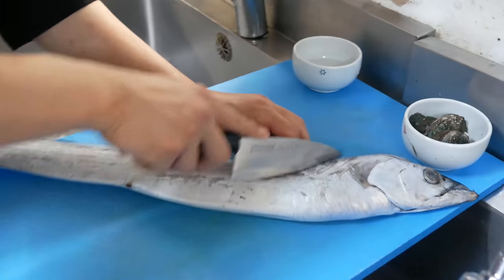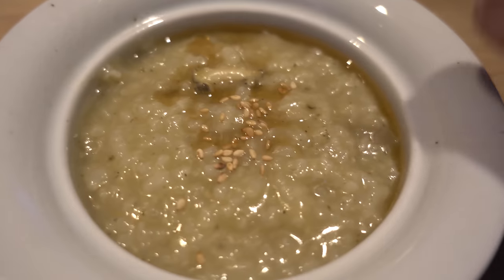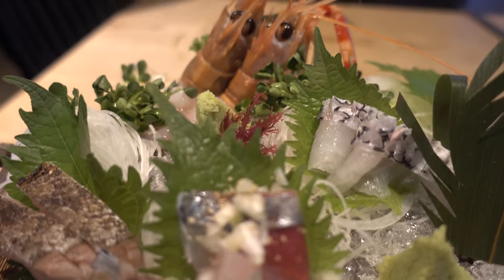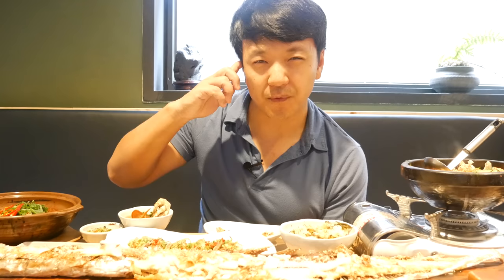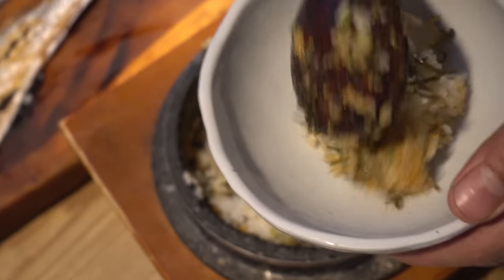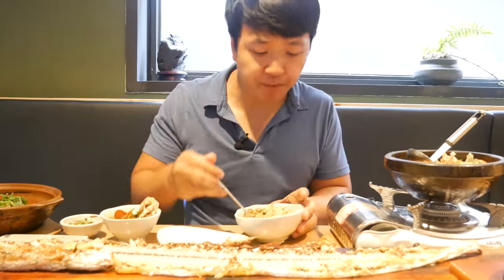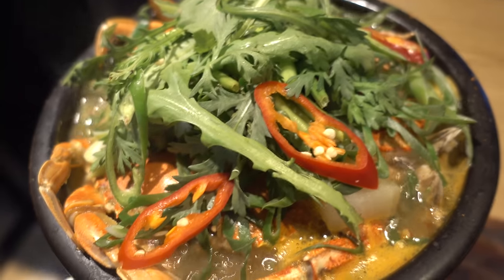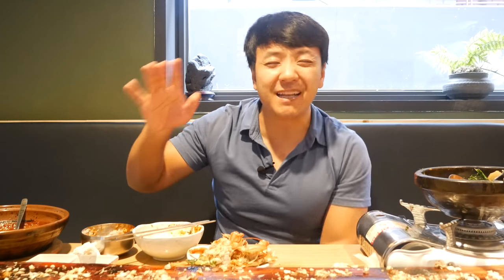$134 MASSIVE Korean Hairtail Fish: 8 Course Tasting Menu in Gangnam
I went to Hallasan, a restaurant in the Gangnam area of Seoul South Korea that specializes in Jeju Island food. I am here to try out their GIANT and very expensive Korean Hairtail or Cutlass fish.

Hallasan Korean Food Restaurant

51, Dosan-daero 81-gil(B1 Floor), Gangnam-gu, Seoul